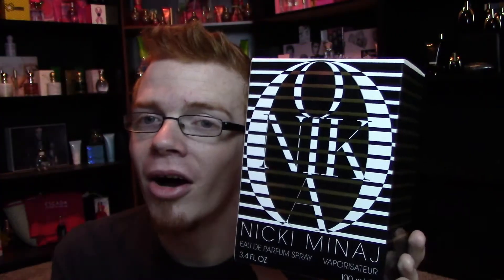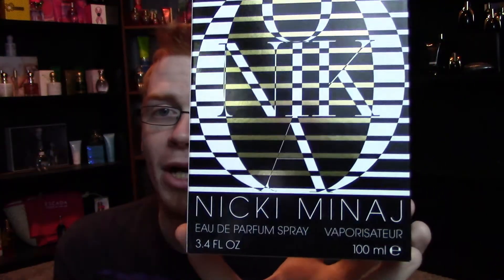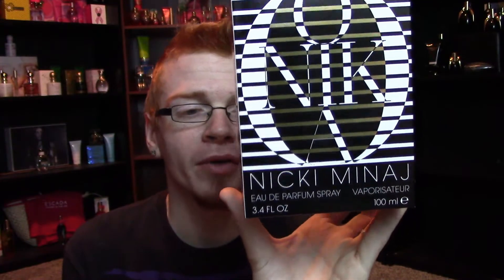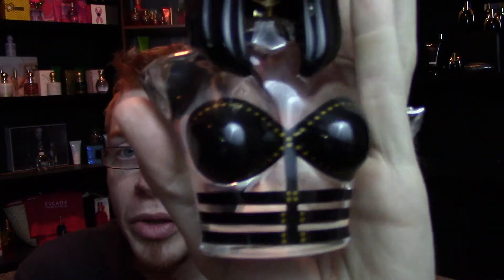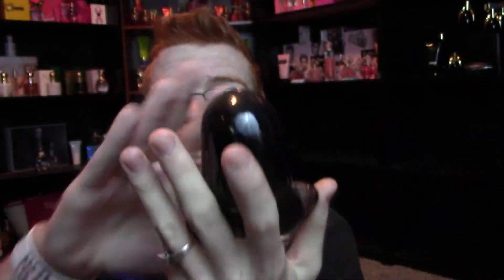Nicki Minaj Onika Perfume Review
My review of nicki minaj's 6th fragrance